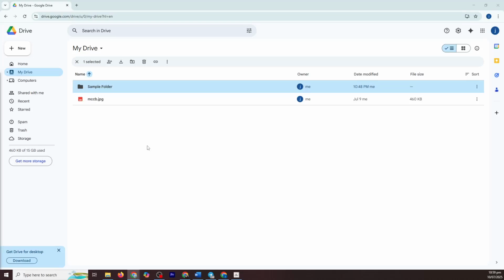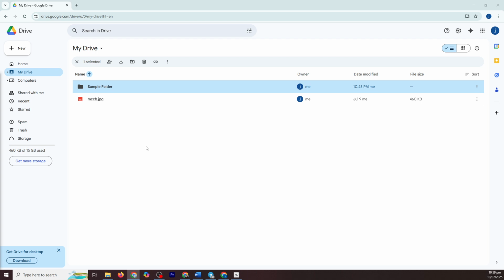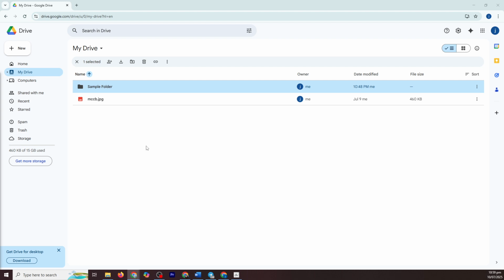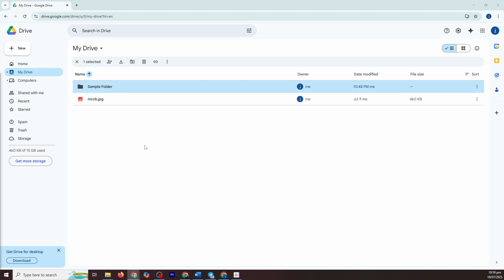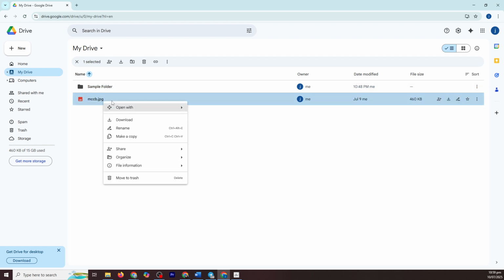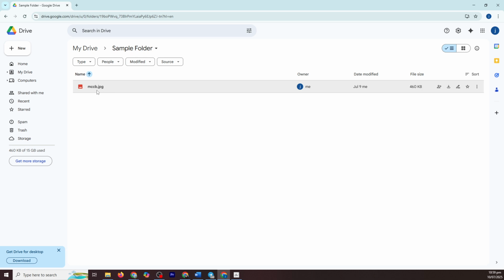How to Move Files into Google Drive Folders [2026 Guide]